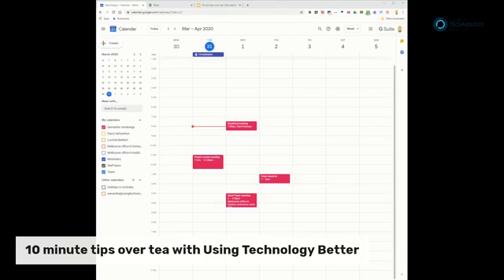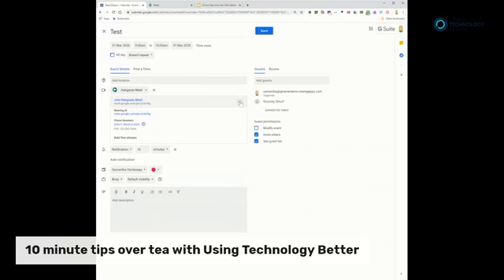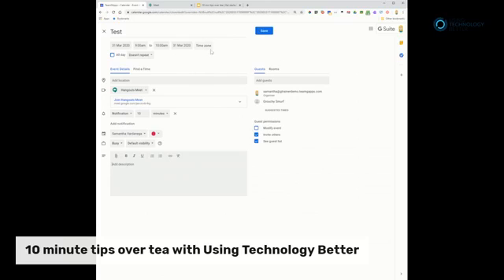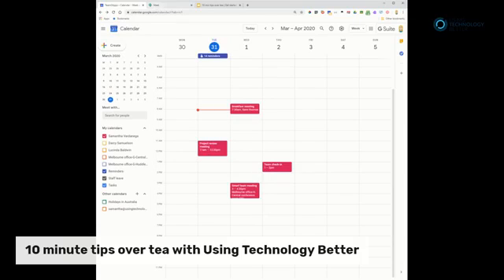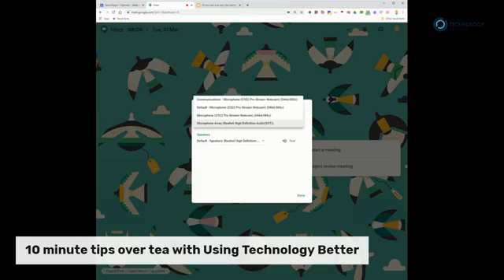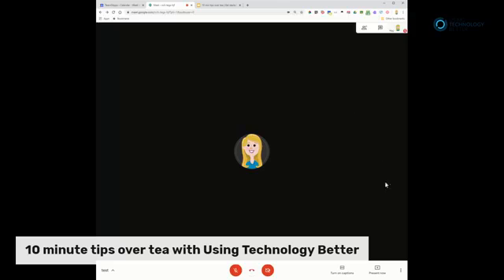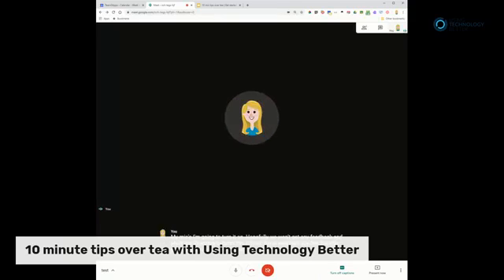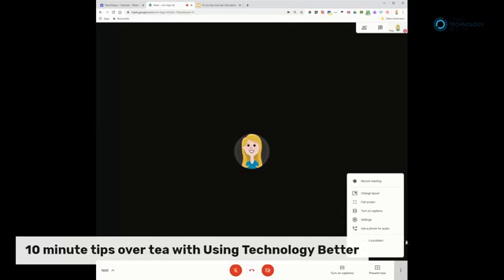Hangouts Meet 10 Min Tip